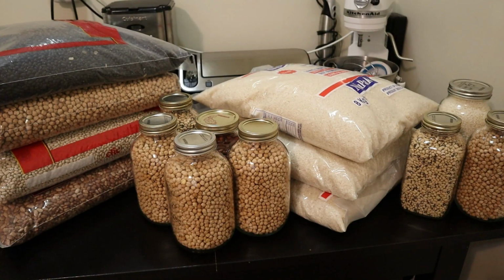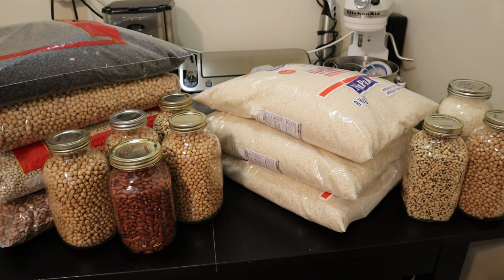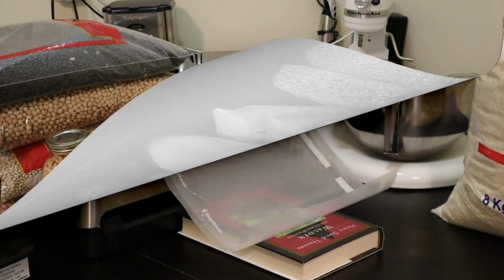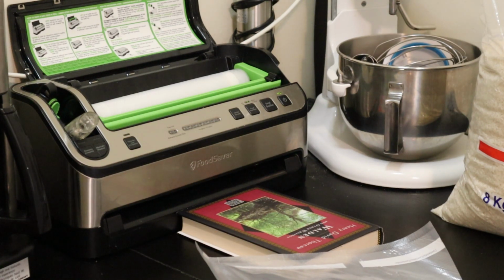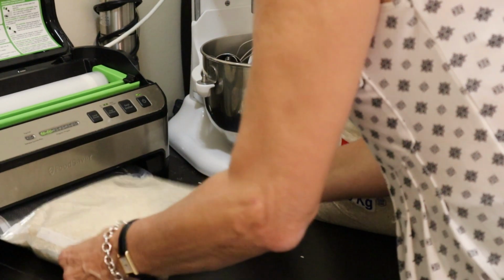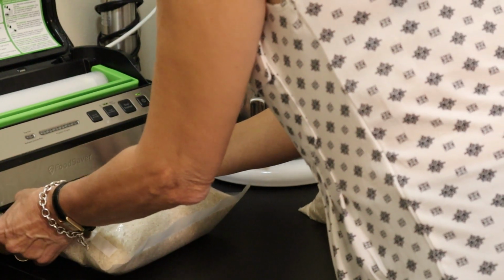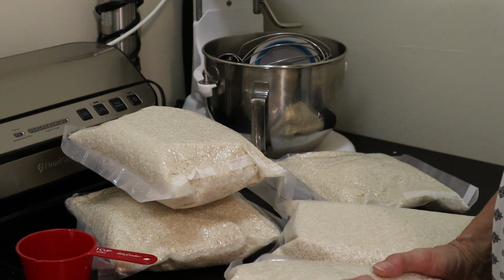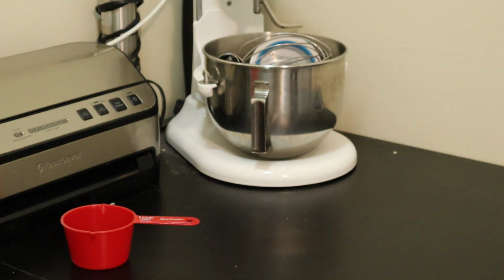Vacuum Sealing for Long-Term Storage